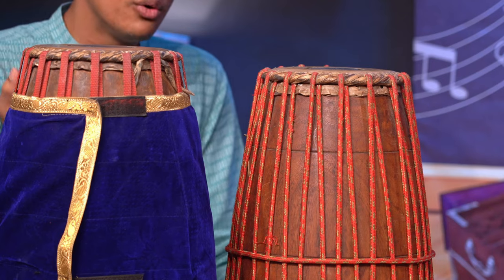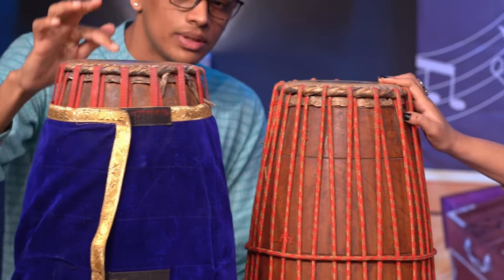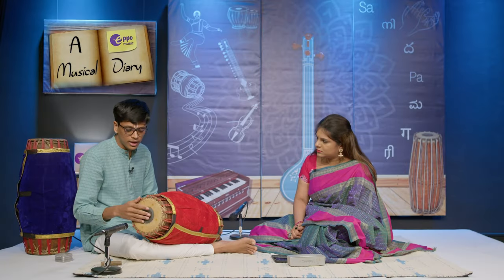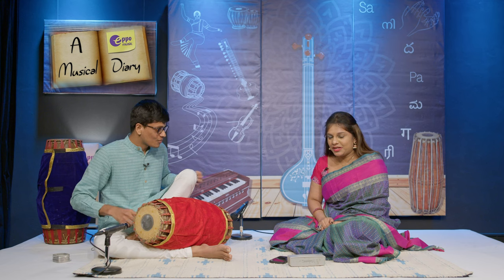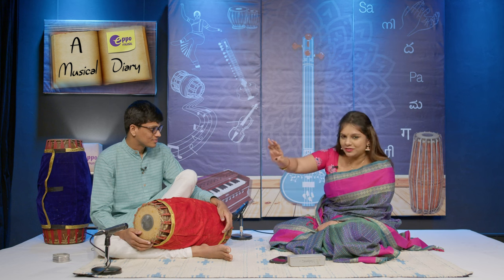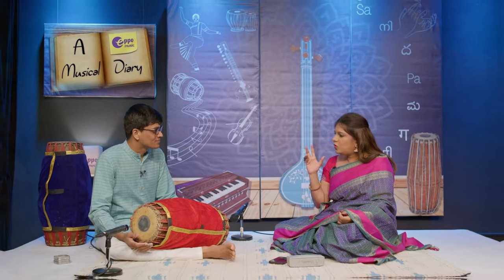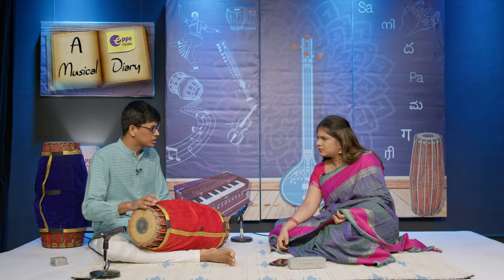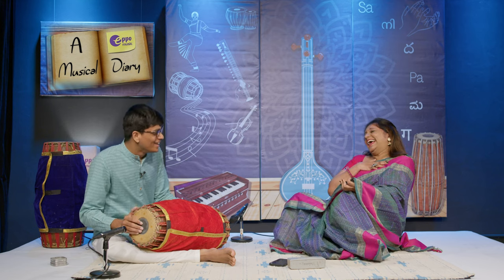A Musical Diary - Episode 5&6 - Mridangam - Trailer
Download Application from
APP STORE :